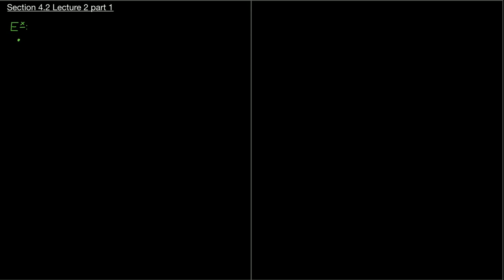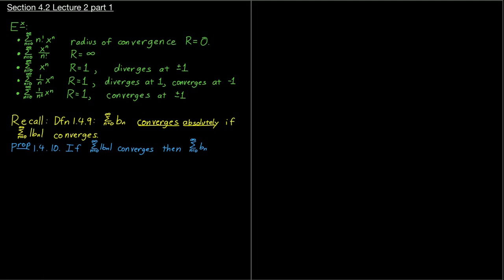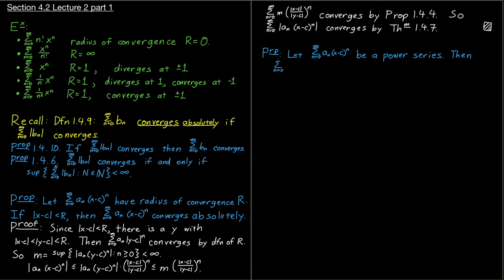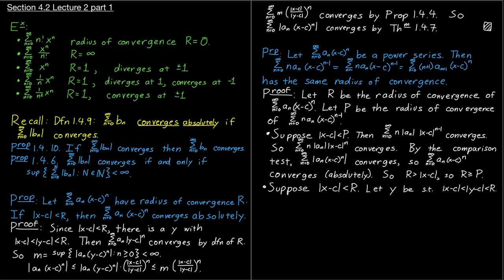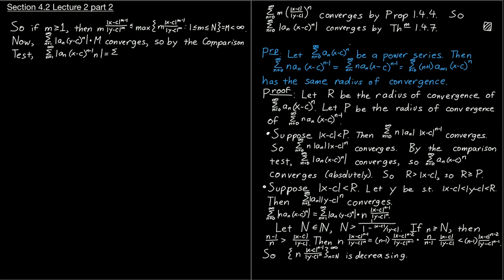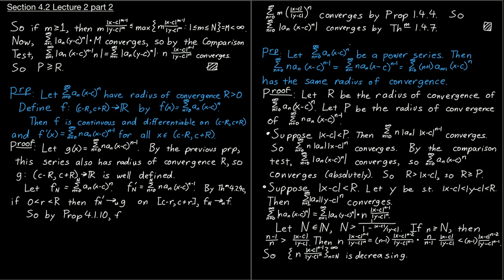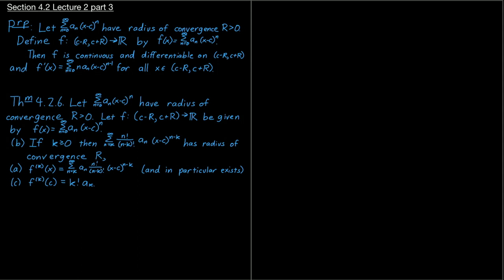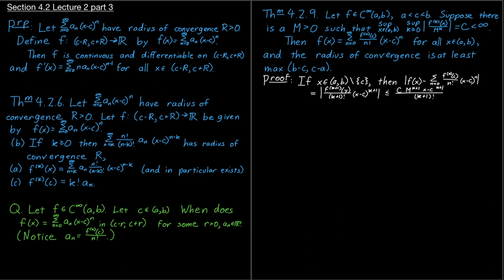Lecture 4.2.2 (HW 4)